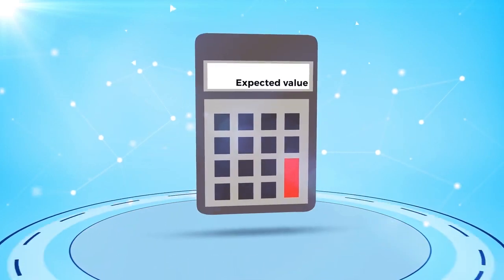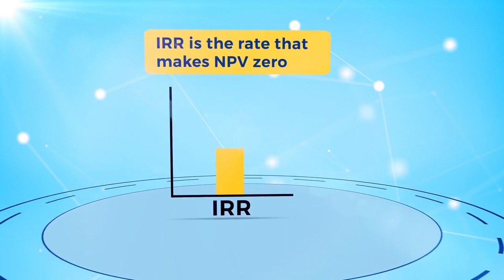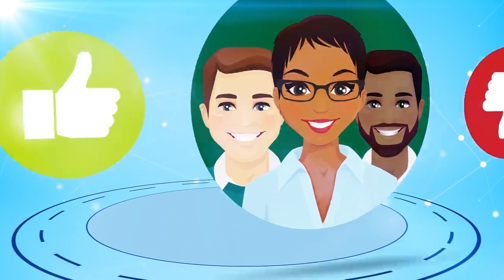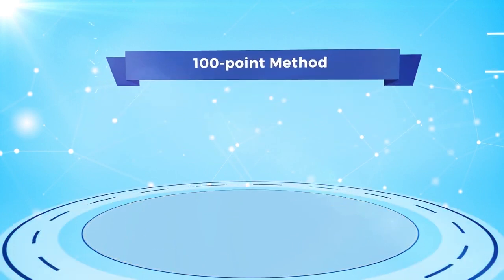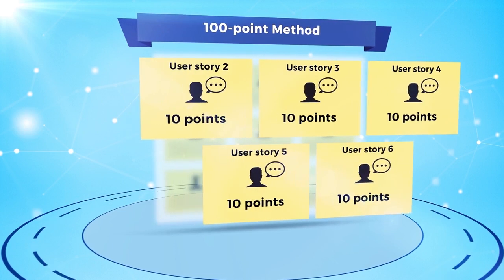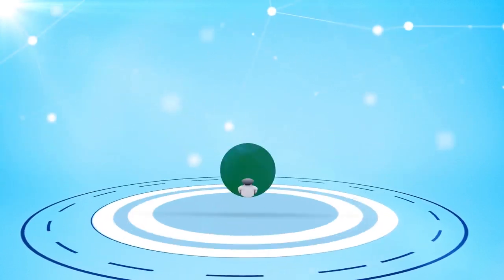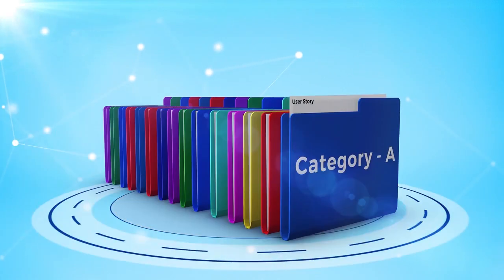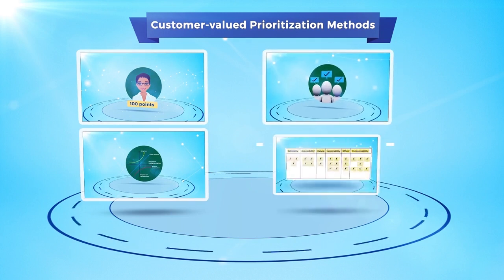S2 Chapter Agile Project Planning Video 7 Value based Prioritization